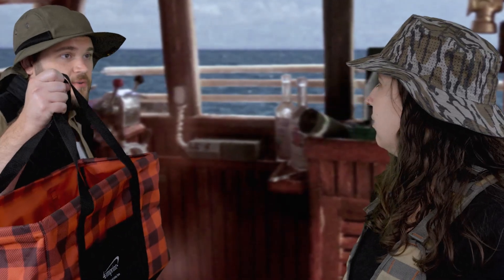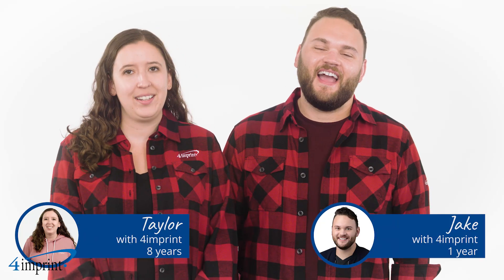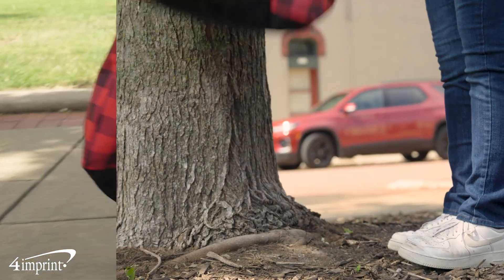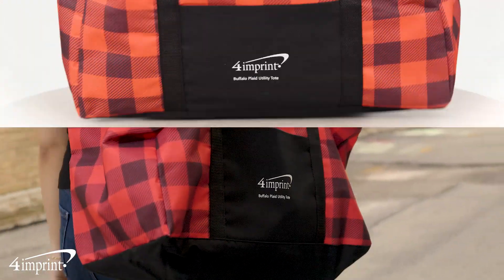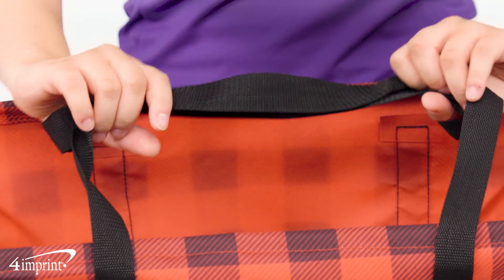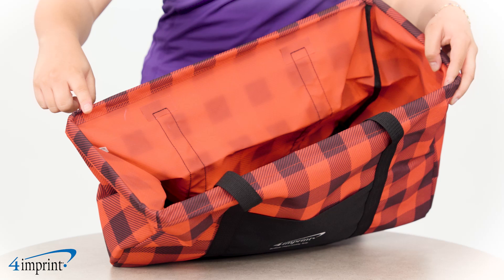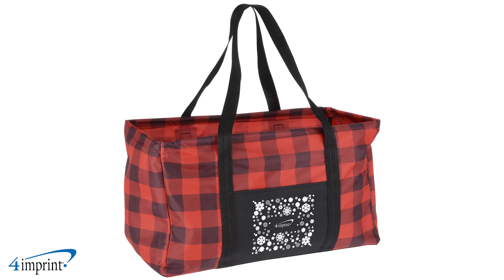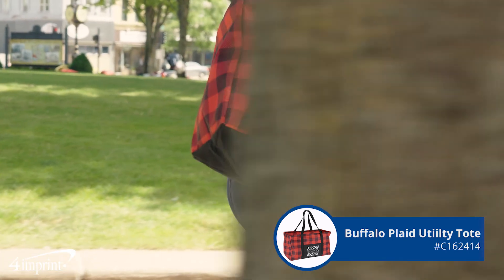Buffalo Plaid Utility Tote by 4imprint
Use these branded totes for your projects!

Utility totes offer a wide variety of uses and help to make transporting items easier. Tote has a wide, open main compartment and a front slip pocket.